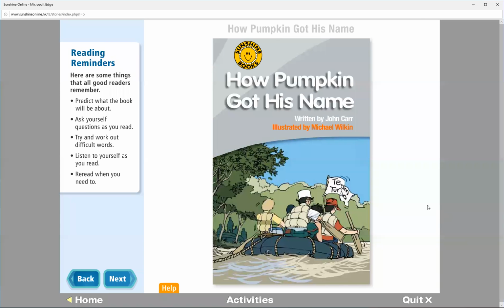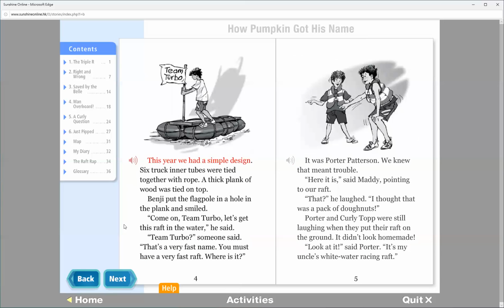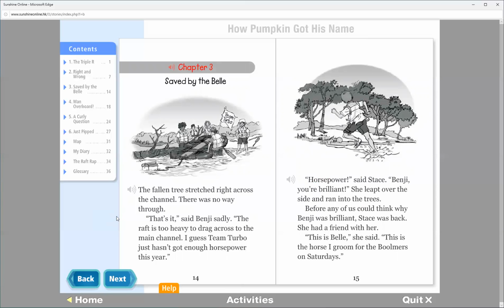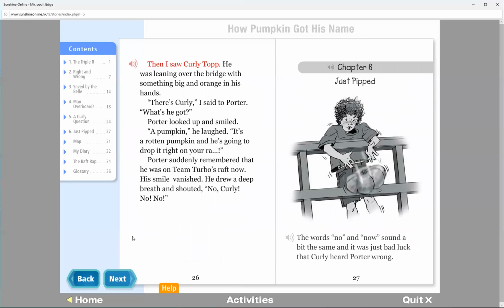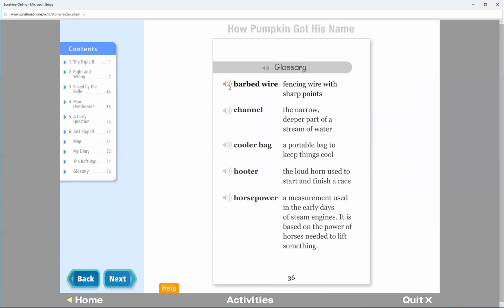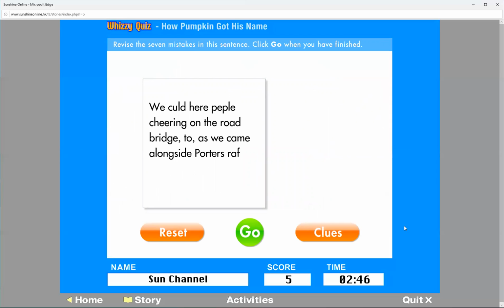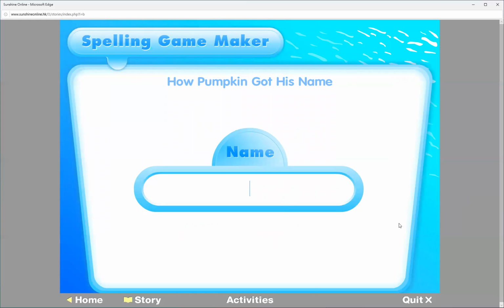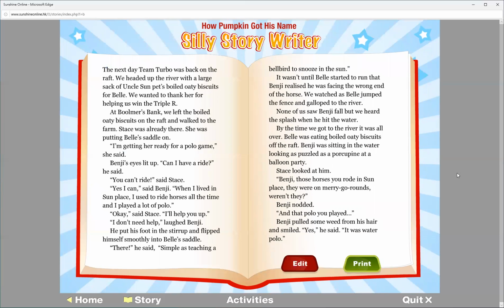[兒童圖書] How Pumpkin Got His Name (英文 Literacy)